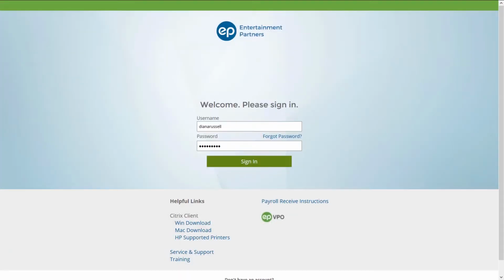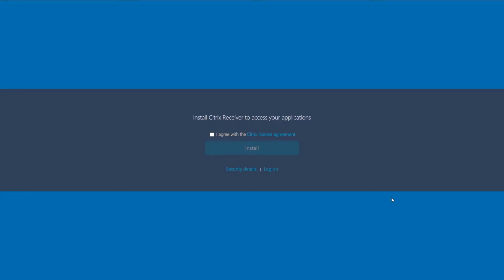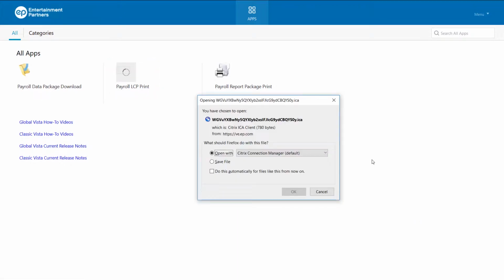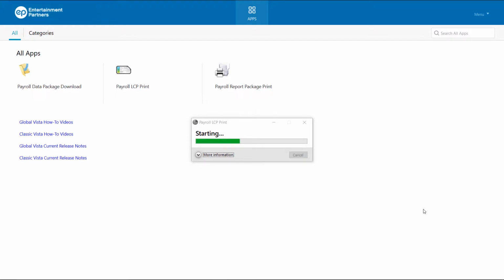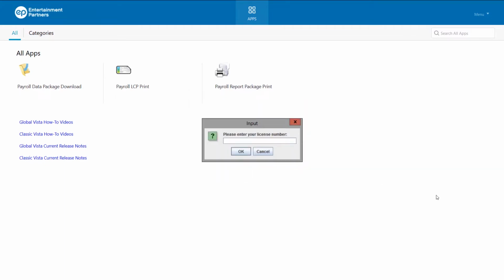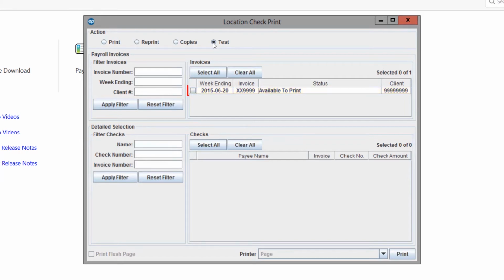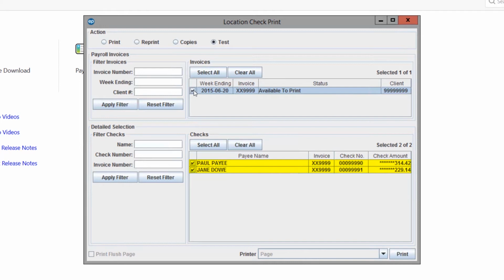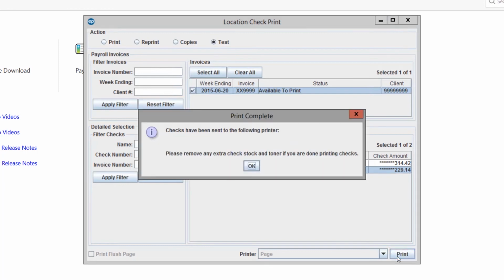SmartAccounting - Test Payroll Check Print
How to test payroll check print in SmartAccounting